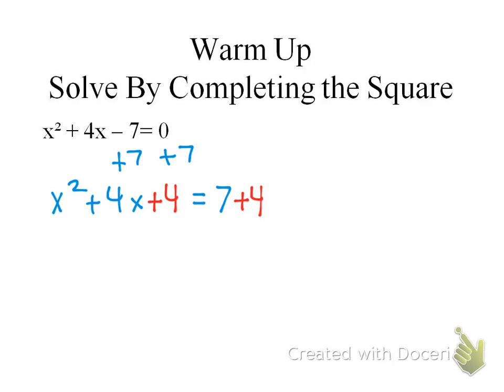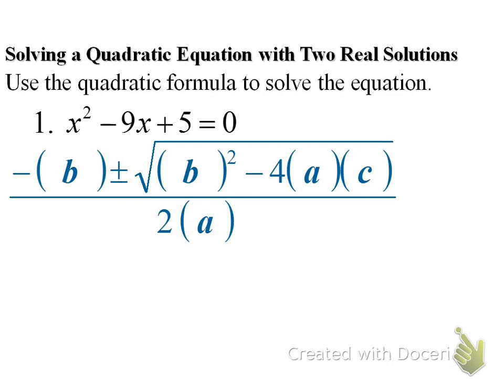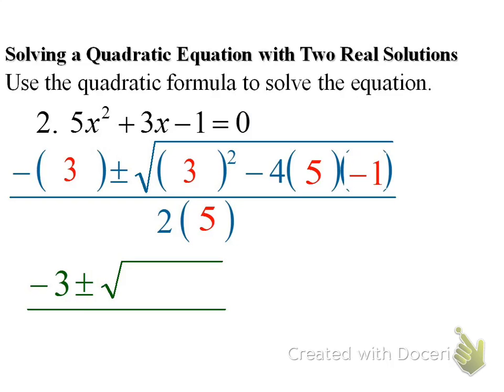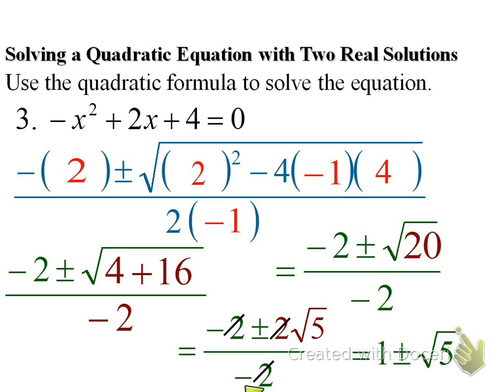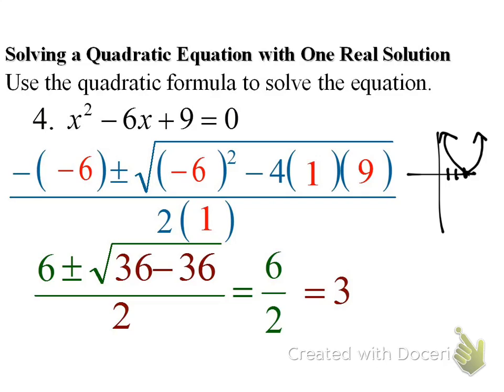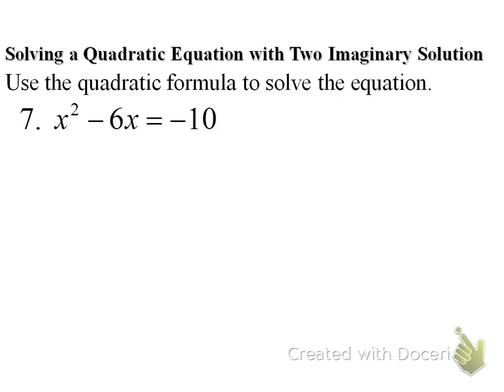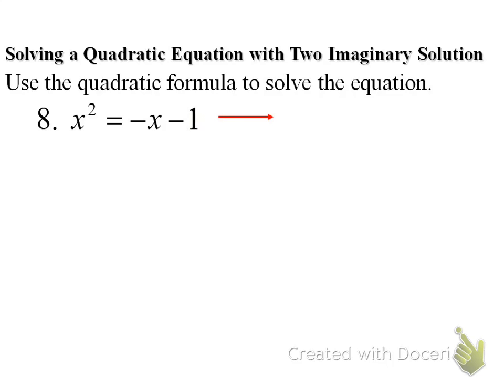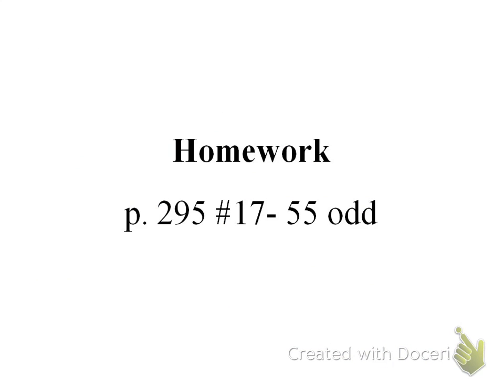Alg2Adv Sec 5.6 11/1/18